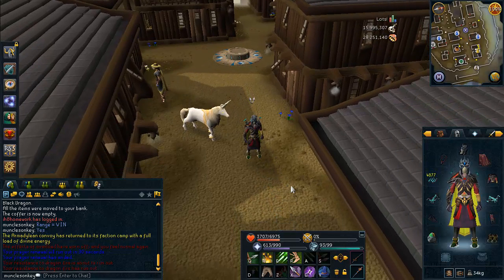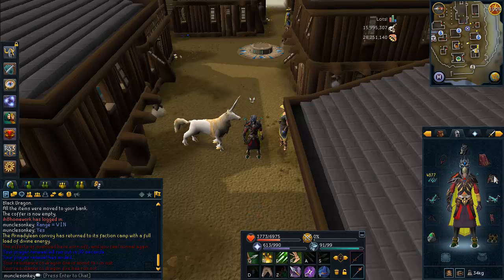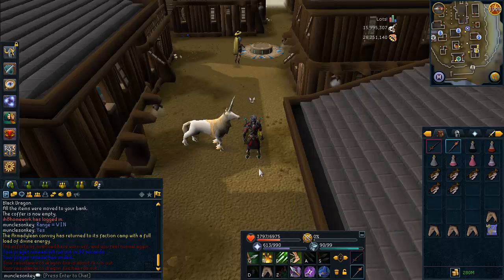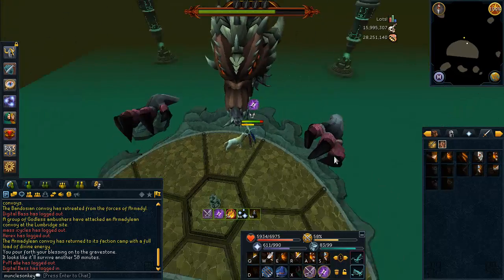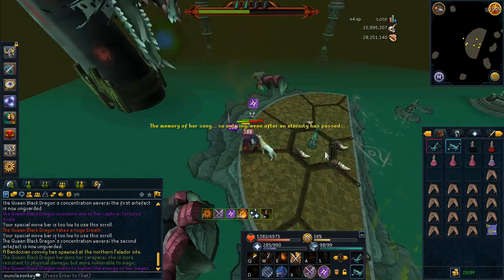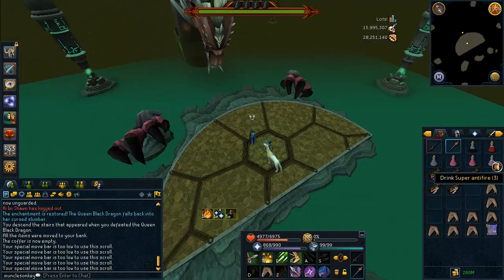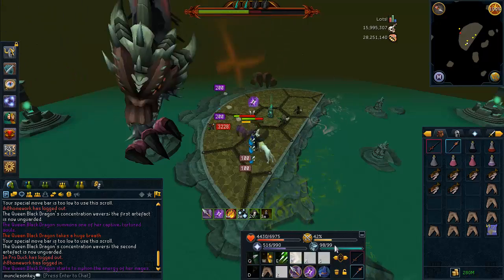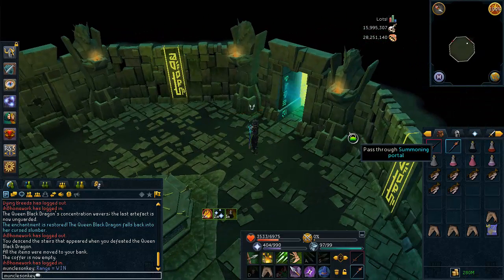Ascension Crossbows VERSUS Drygore Weapons: Runescape Damage Test! [2014]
My test results of using Ascension Crossbows. Are they better, worse, or just the same as Drygores?! Only watching the video will answer you that question. So basically what I'm saying is you should watch the video.